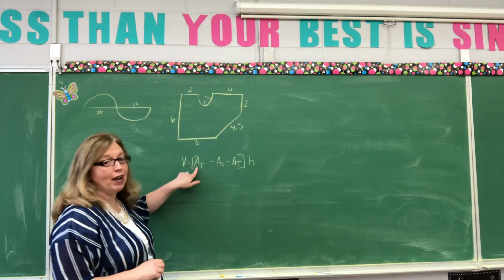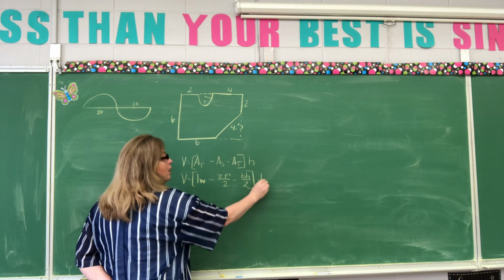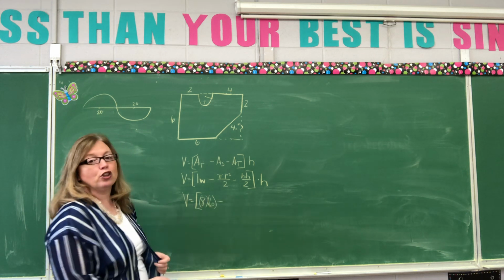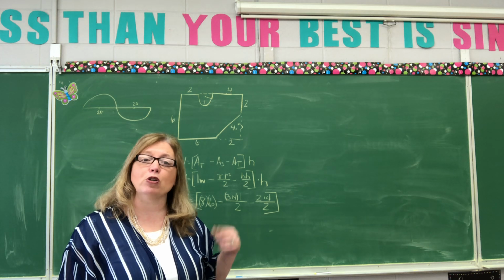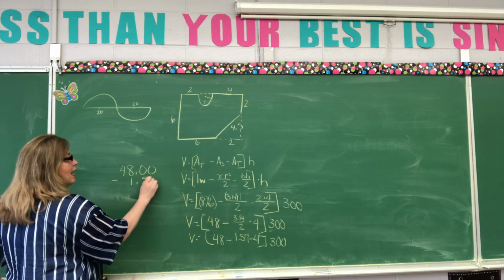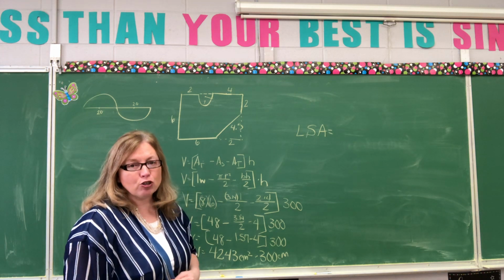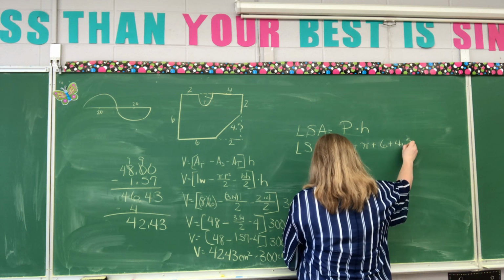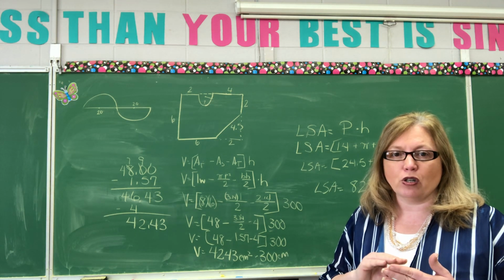Intro to Algebra (part 1) 4/15/20